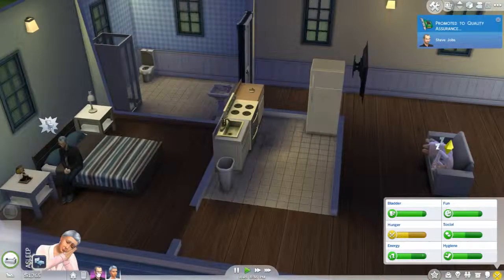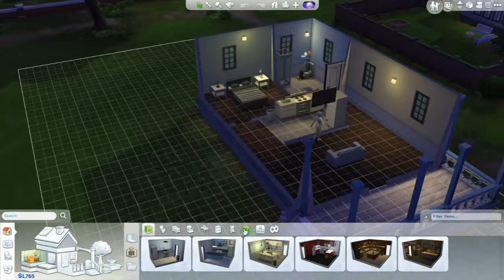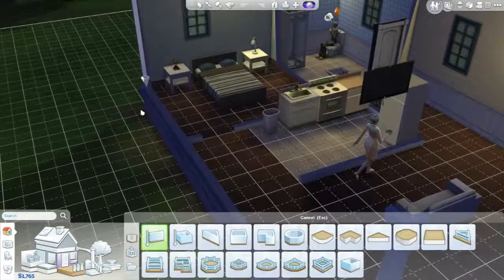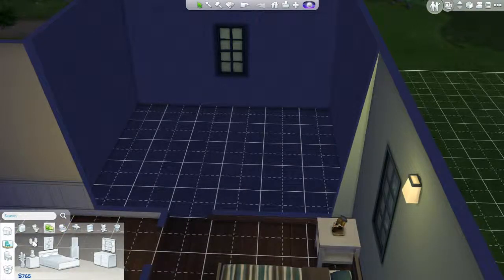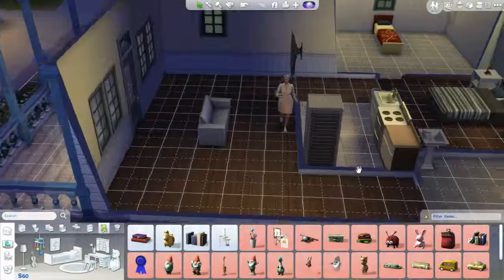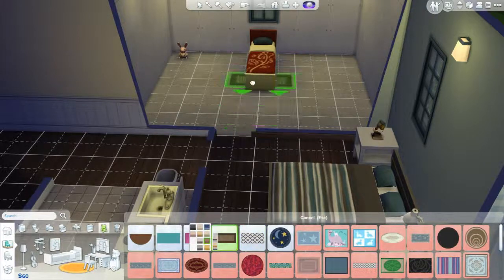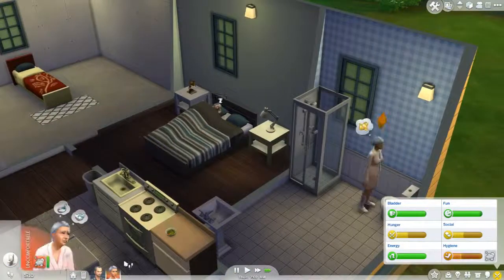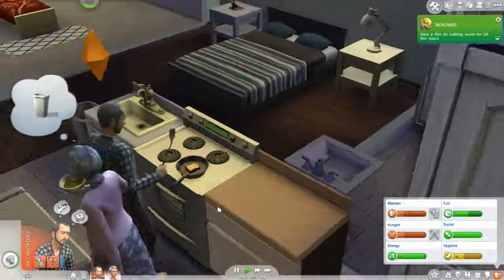Let's Play: The Sims 4 Steve Jobs - (Part 5) - Extra Room